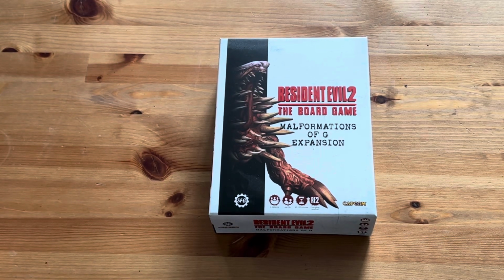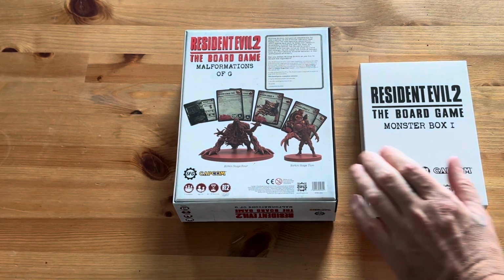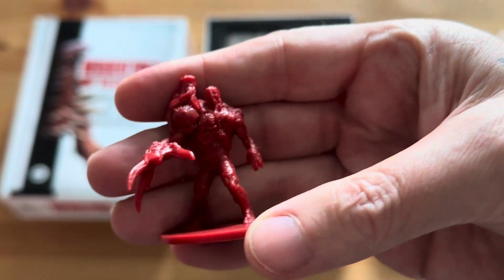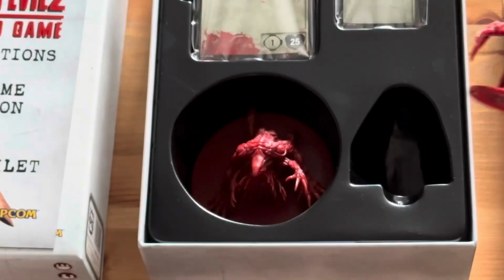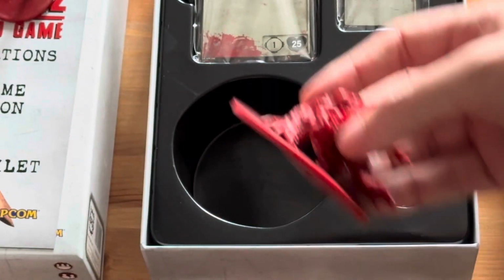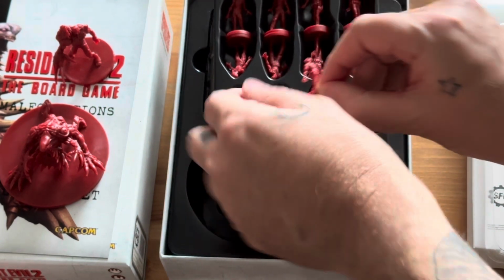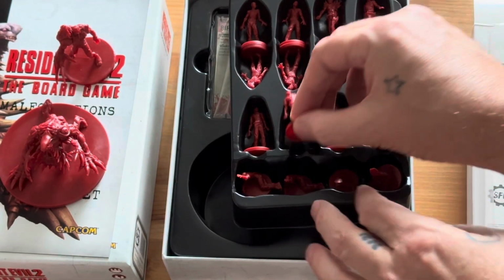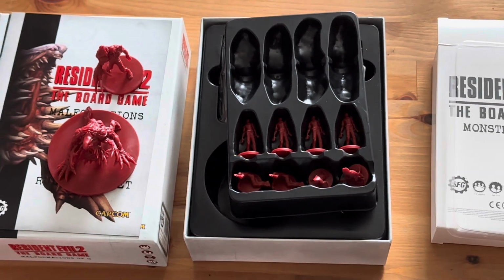Resident Evil 2 Boardgame - Malformations of G Expansion - Miniatures Review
RE2 residentevil2 Boardgame Welcome to pontos fathom hobbies video of Resident Evil 2 Boardgame - Malformations of G Expansion - Miniatures Review. Reivew of these minitures and the Monster Bo 1 in preparation for our miniature painting video. Thanks!